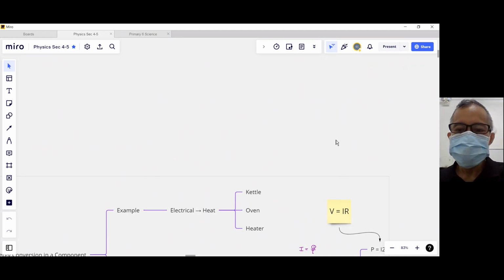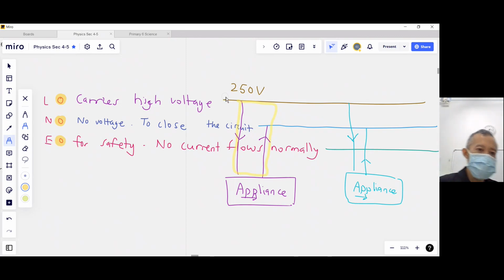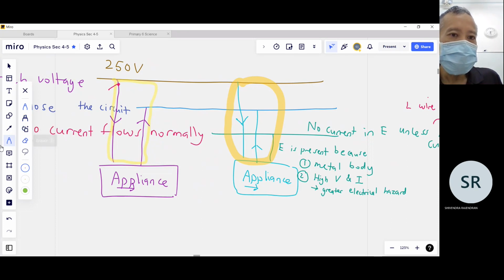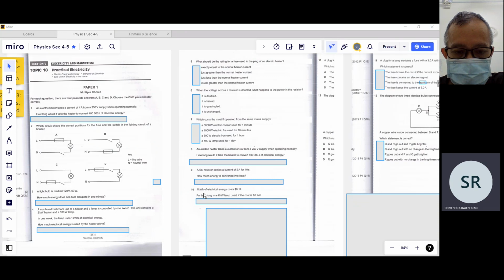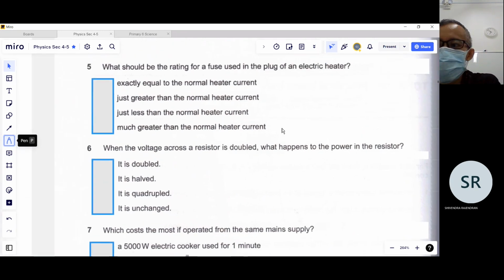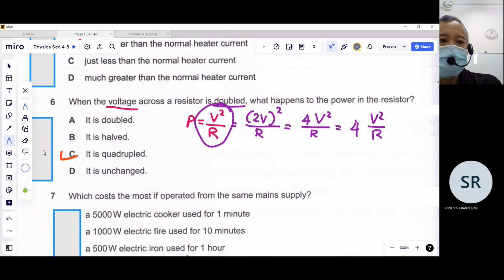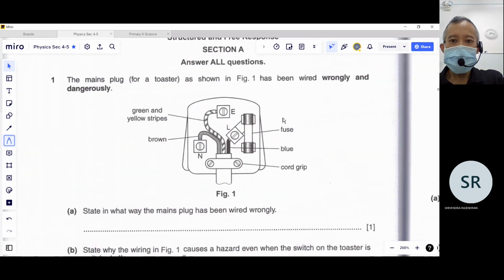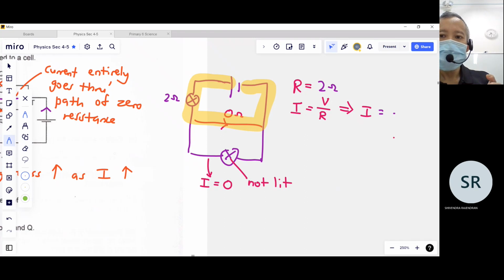iMatter Physics Lesson on 29 Apr 2023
Today, we go through some exercises on Practical Electricity